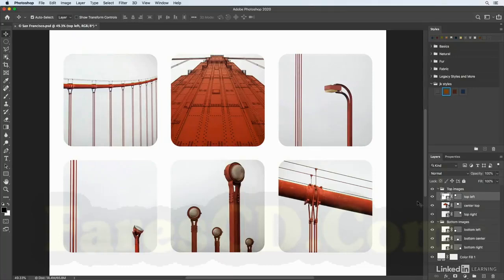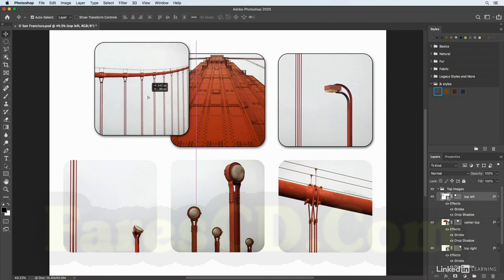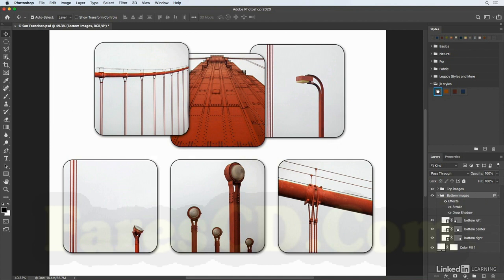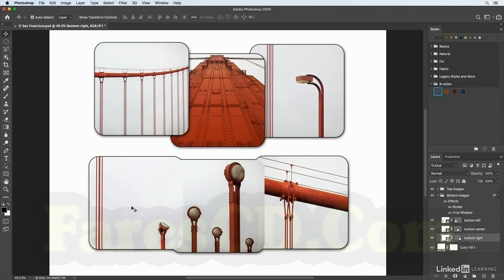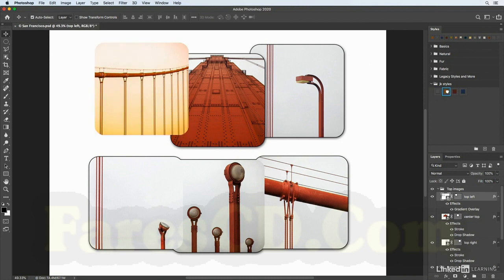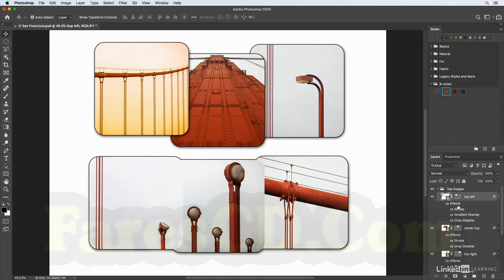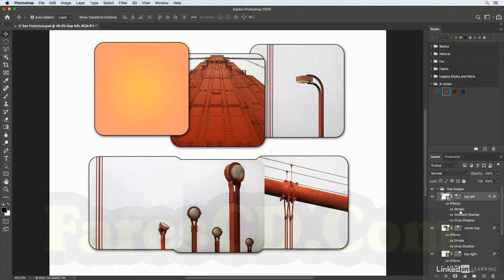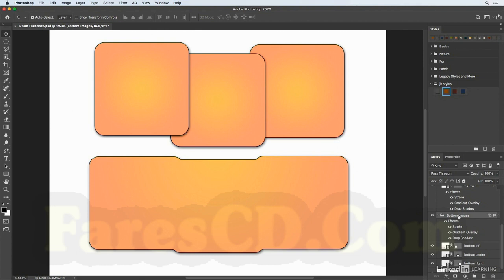19 Adding layer styles to groups new